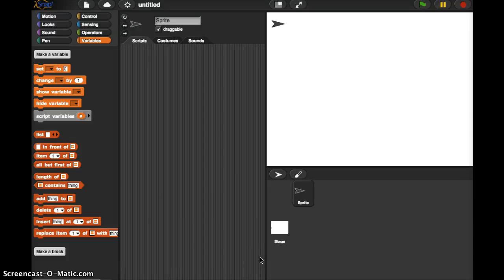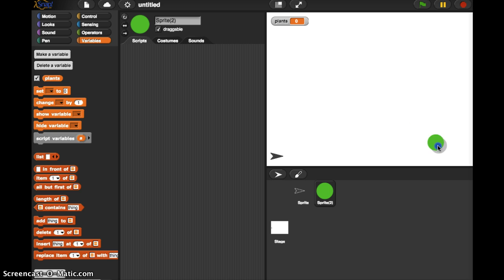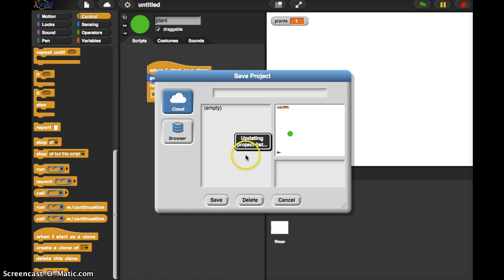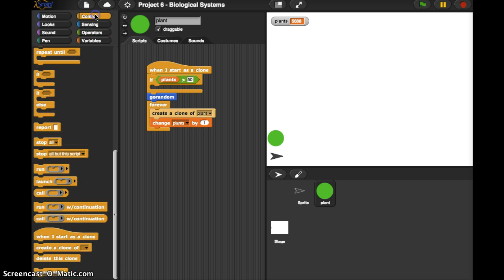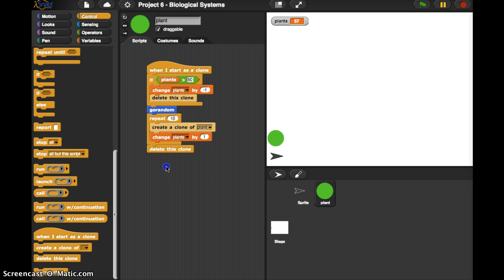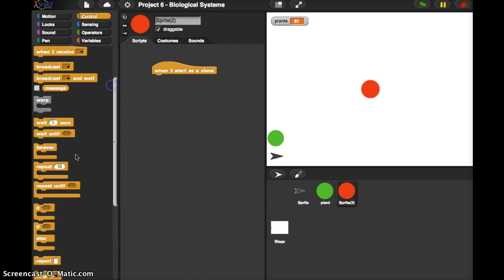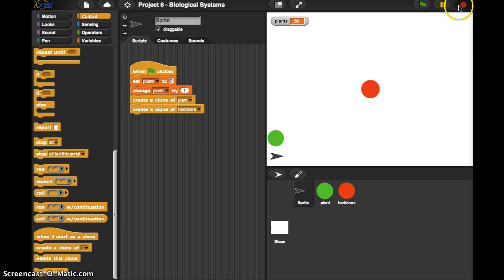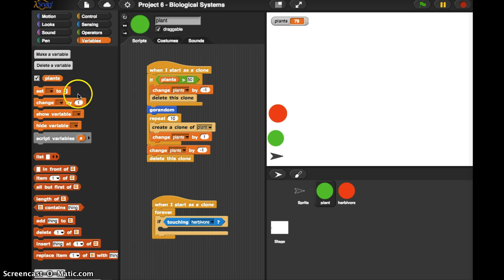Project 6 - Biological System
Using cloning to model a biological system.